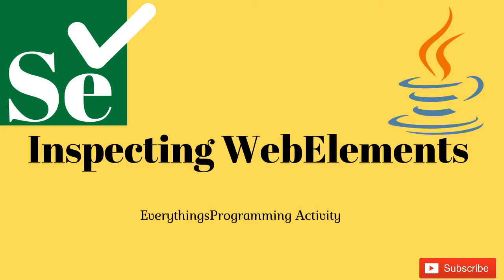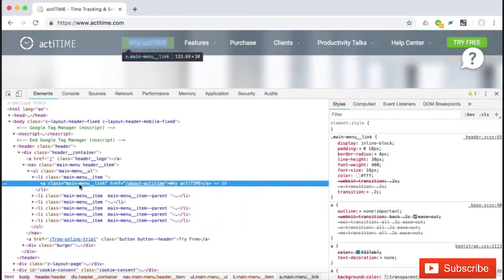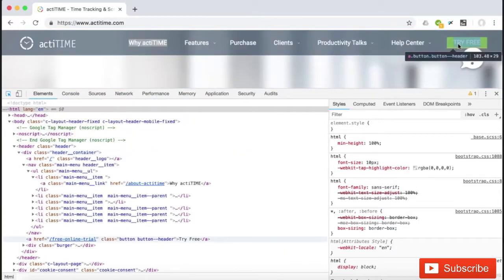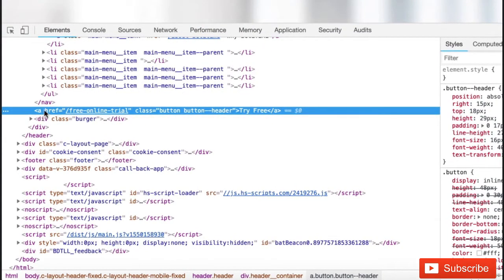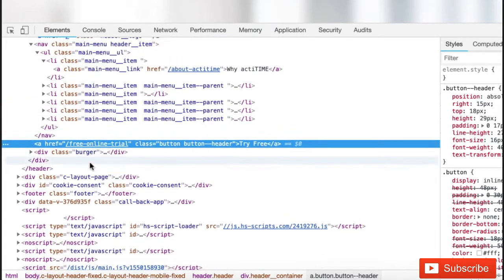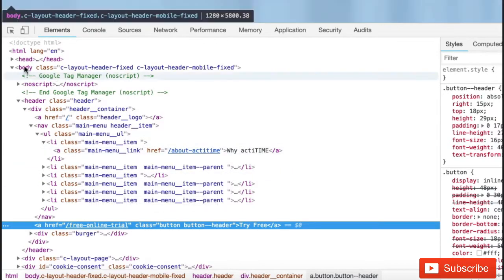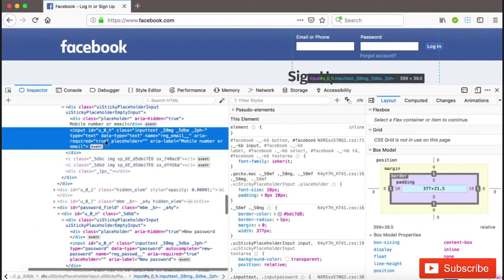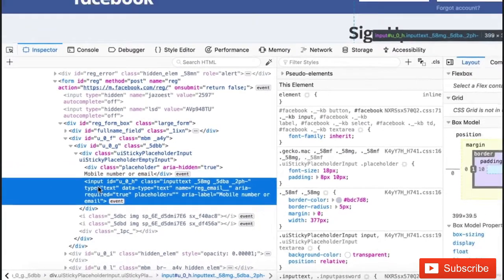How to inspect the webelement || inspecting WebElement Tutorials || selenium Tutorial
Hello Guy's
In this session  let us see how to Inspect the Elements. So on the chrome let's go to some site, let's say actitime.com and to inspect element all I need to do is just right click on the element that I want to inspect and go to inspect.. So It'll open up the html document and highlight that particular element.